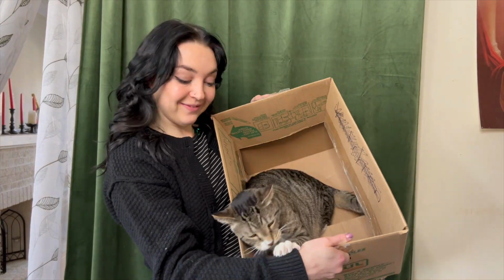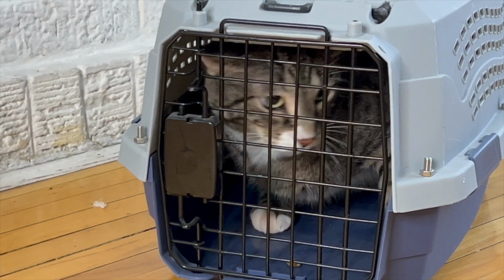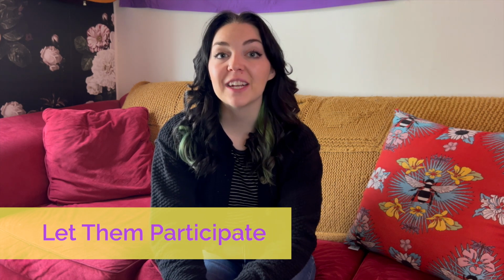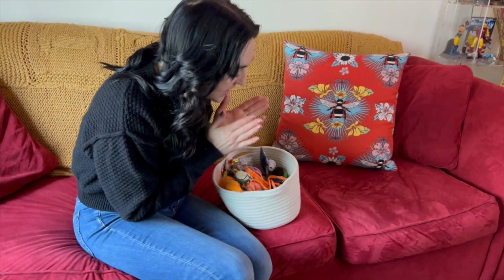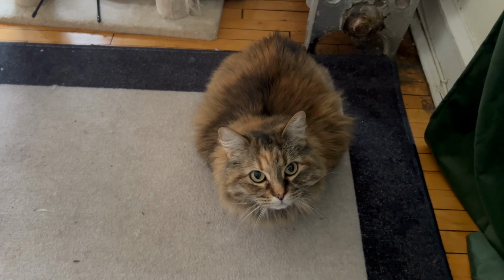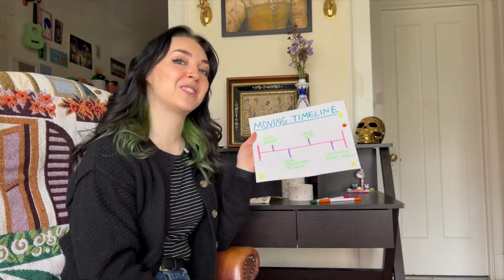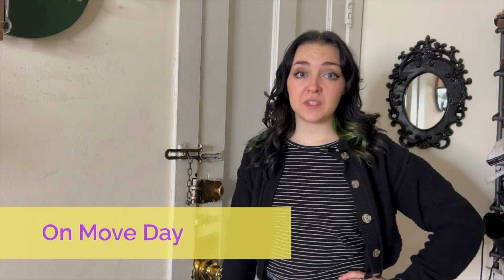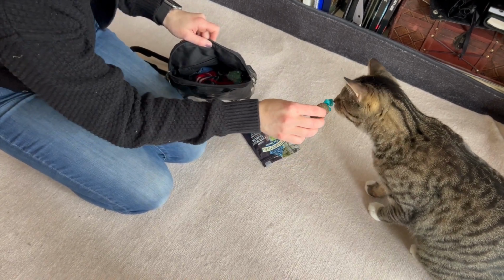How 2 Get Your Kids Involved in Your Move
Moving with kids can be challenging, but getting them involved in the process can make it a lot smoother! In this video, we share tips on how to get your kids excited about the move from making a move day timeline to packing a move day kit. Watch now for practical advice on how to make moving with your kids a positive experience for the whole family!

OWNER:
Schae Lewis, Certified Professional Organizer®